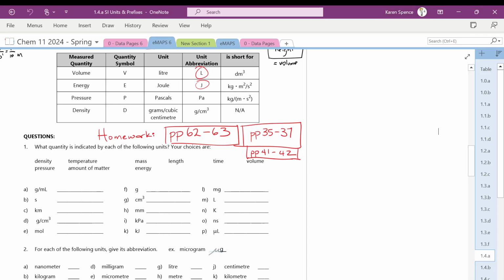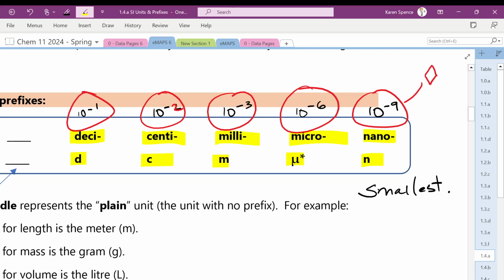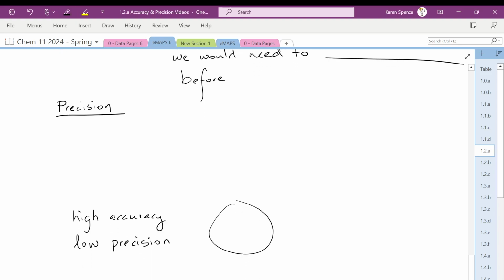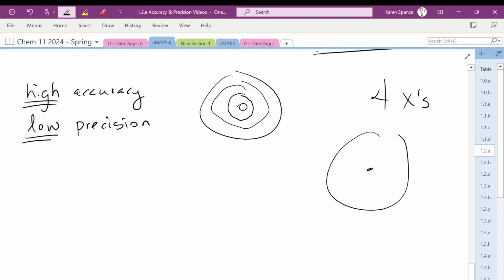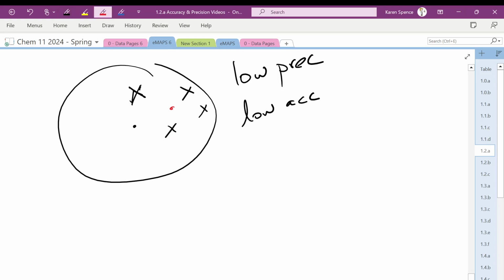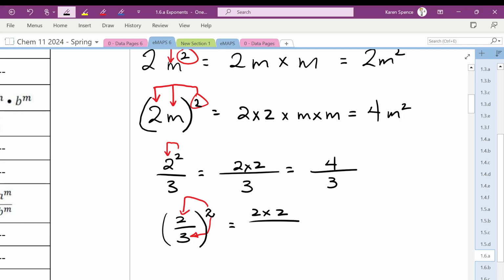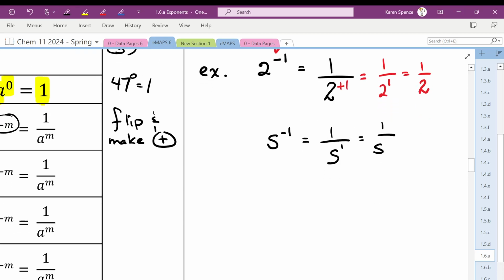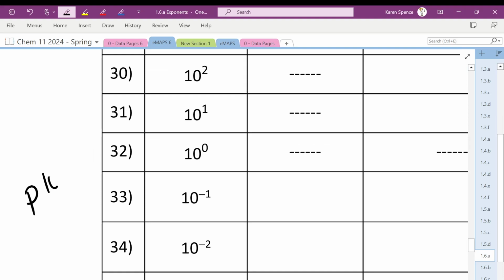2024-01-30 Review of Accuracy & Precision ; How Exponents work